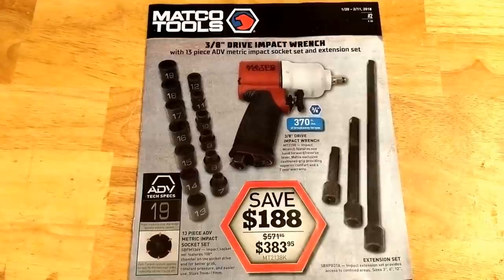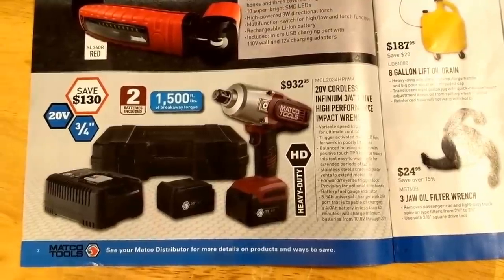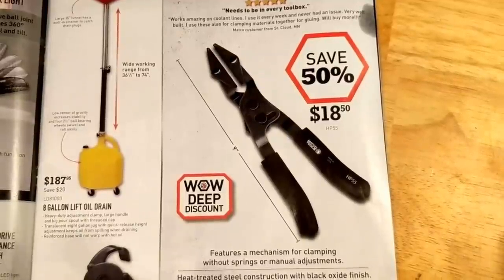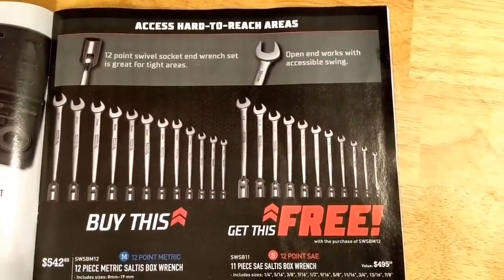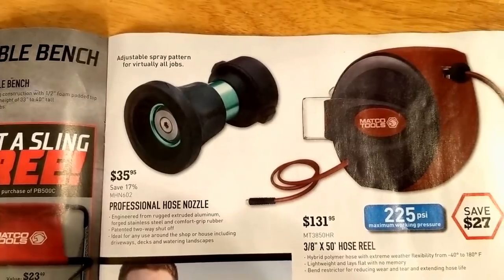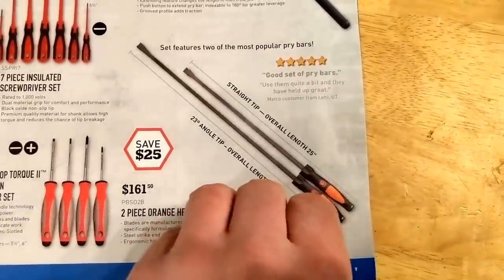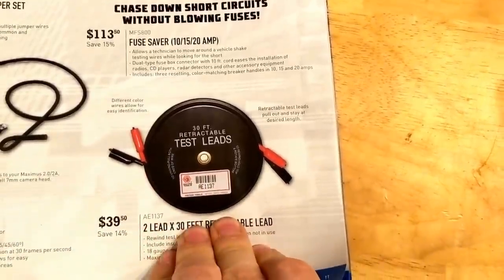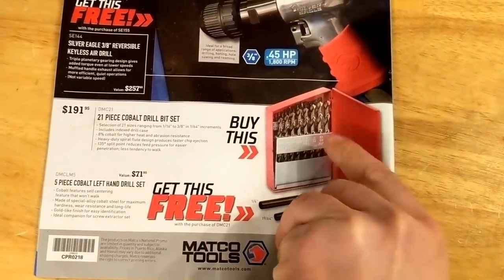Matco Tools - Feb '18 Flyer review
Some good deals in the Matco flyer this month, I really like those pinch of pliers they always come in handy.

Here's a few good alternatives worth checking out

Gearwrench Extendable Prybar

Lisle bearing packer

Mayhew Prybar set
These are the prybars that I use and they definitely take the abuse